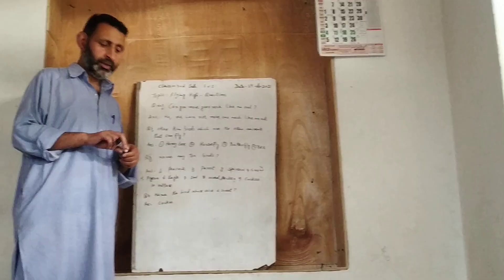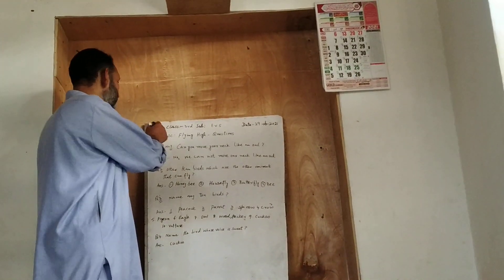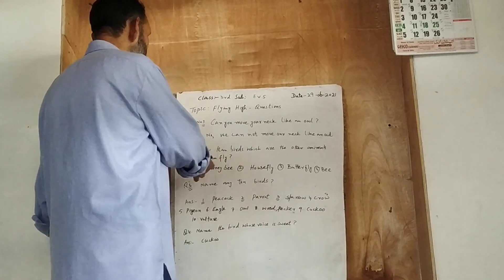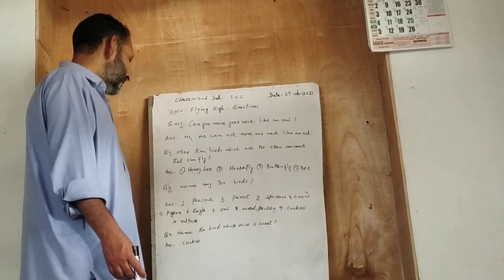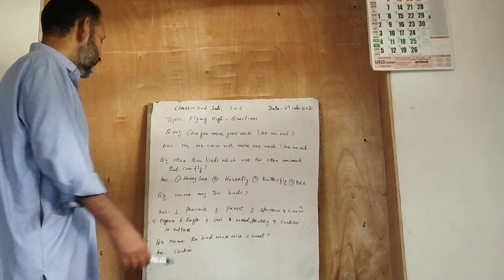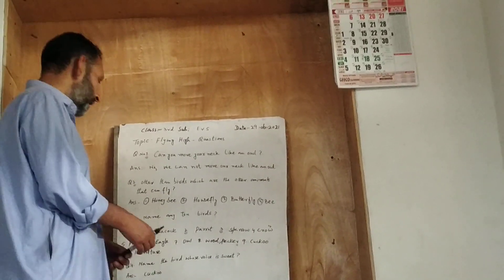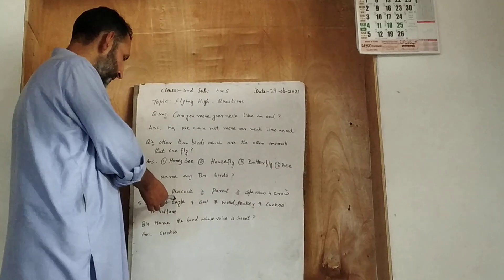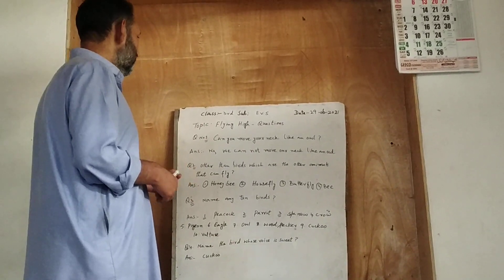Class 3rd Subject EVS Topic Flying High questions